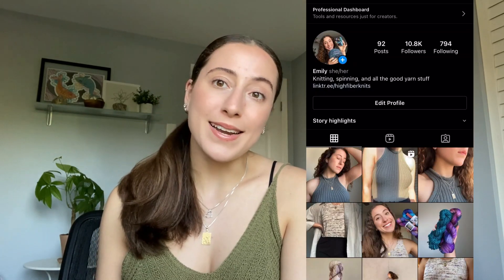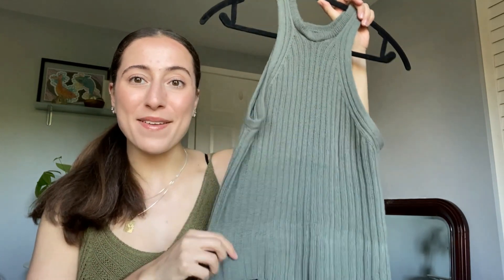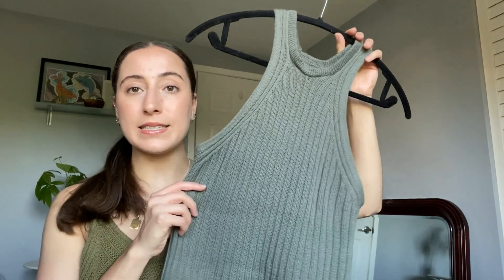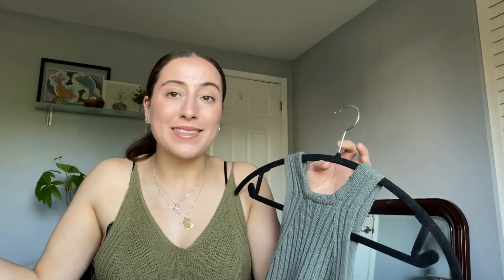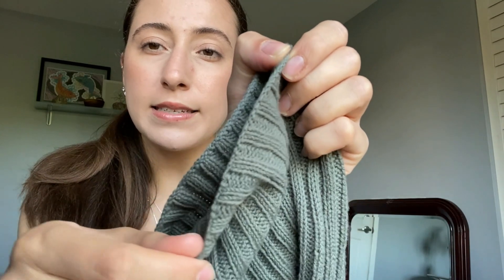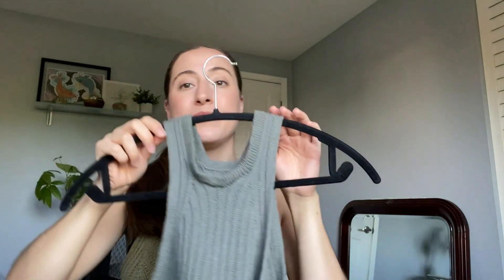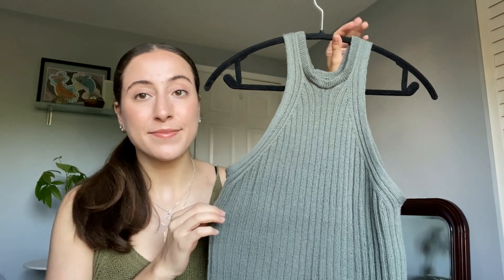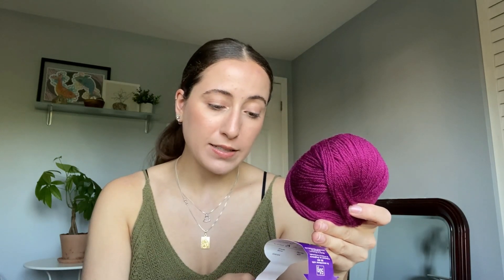Knitting Podcast : Camisole no.5, Testing size inclusive patterns Summer Souffle & Nurture Bralette